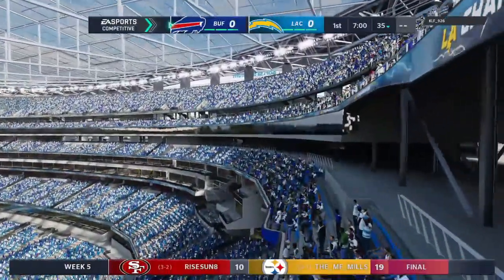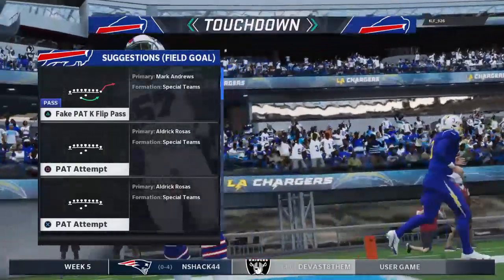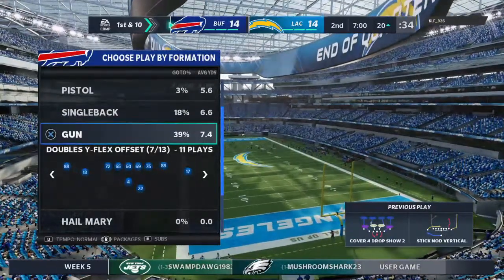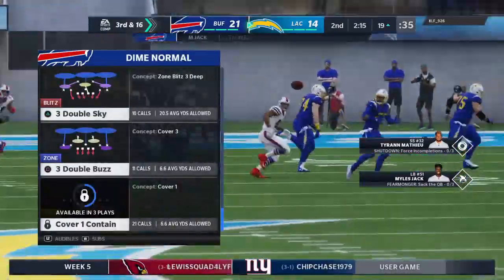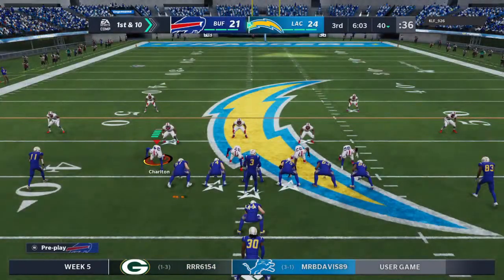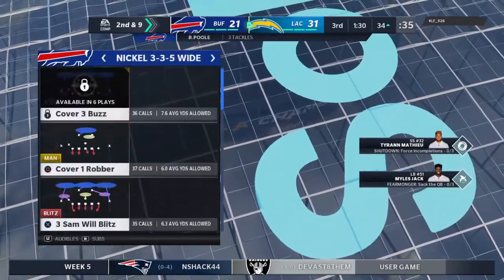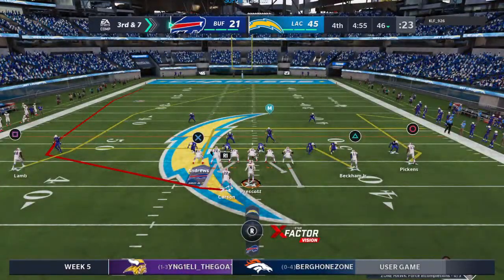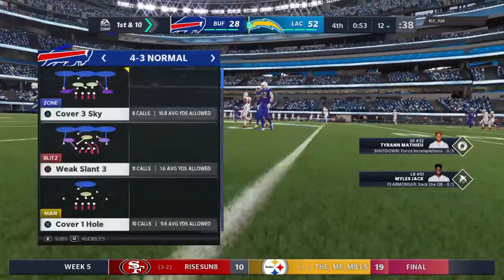Only the Greats SZN 4 Week 5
PS4 Struggle Streamer